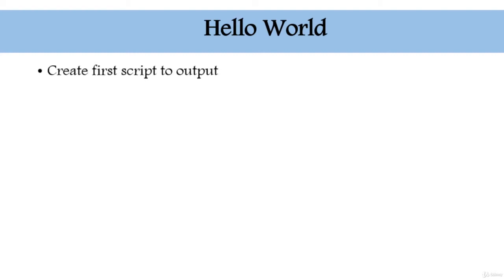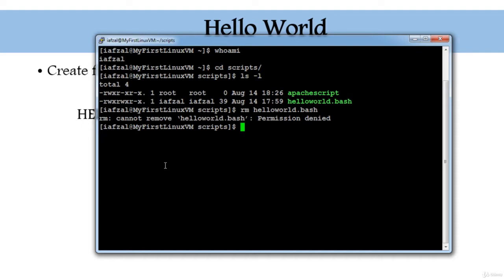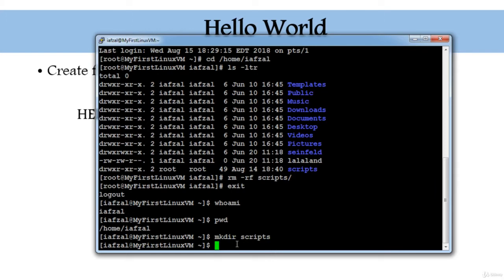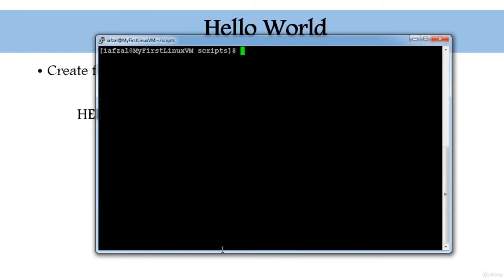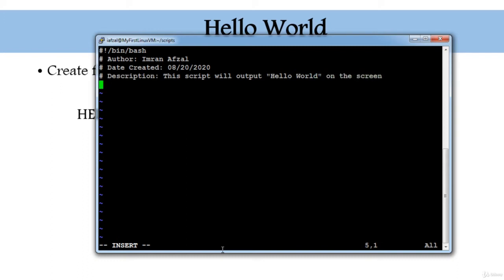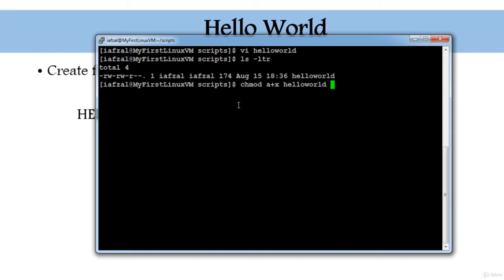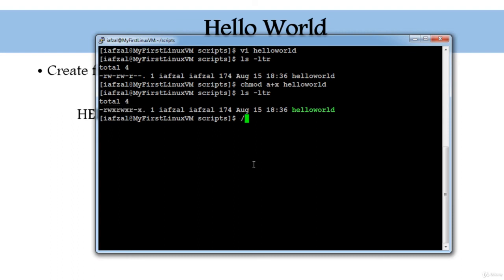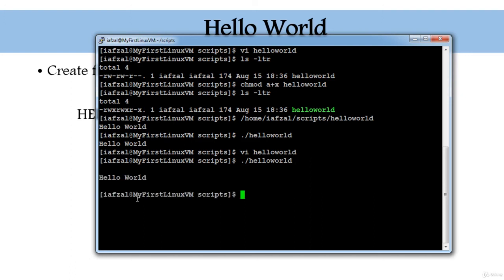2 Create your first script Hello World